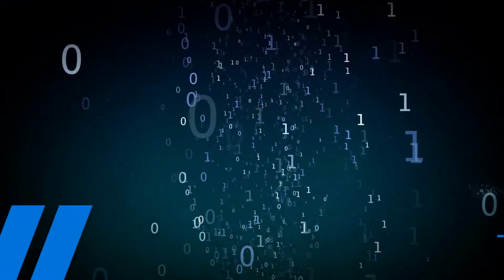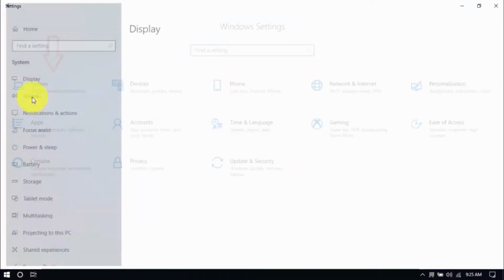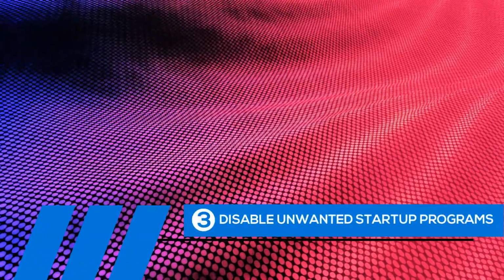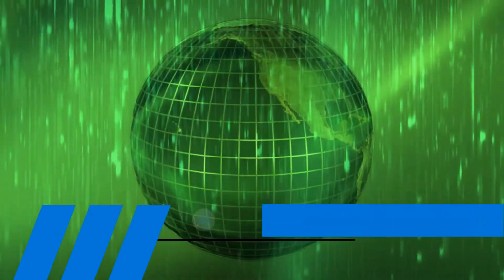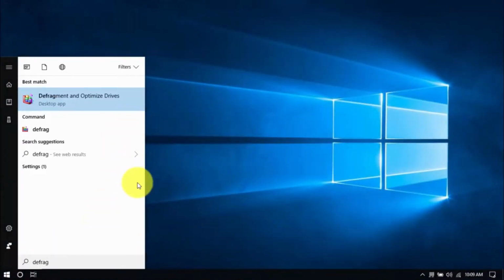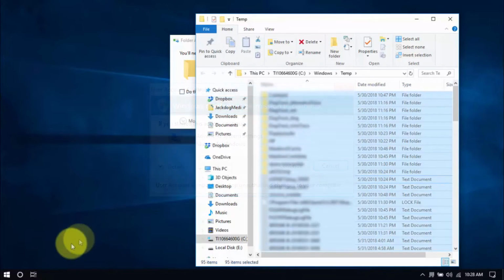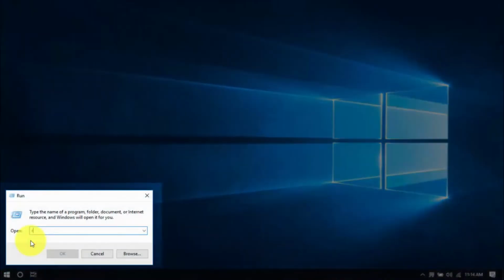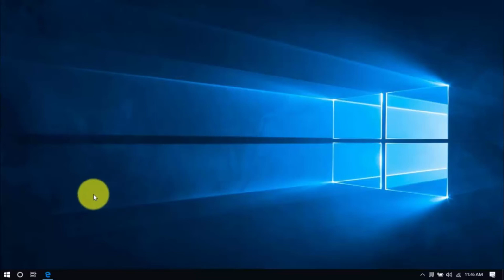How to Speed Up Dell Laptop Quickly and Easily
Want to know how to speed up Dell laptop with just a few clicks? Don't feel like buying a new laptop or taking your system to the repair shop? Turbocharge your computer speed at home by using specialized computer optimization software.

how to speed up dell laptop
how to speed up dell laptop windows 10
how to speed up my dell laptop
how to speed up dell inspiron 15 3000 series
how to speed up dell laptop windows 7
how to speed up dell inspiron 15 5000 series
how to make dell laptop run faster